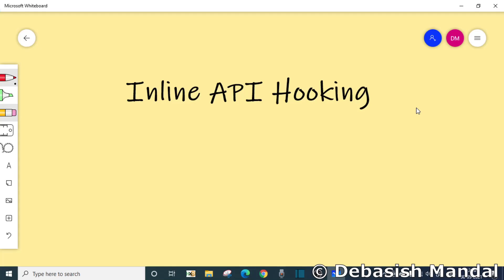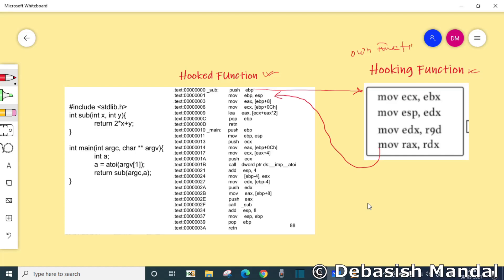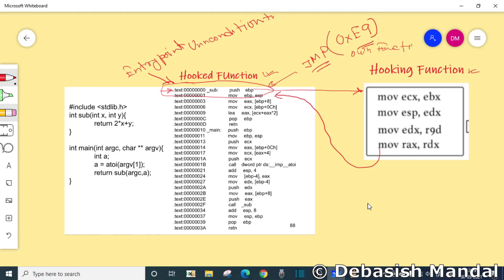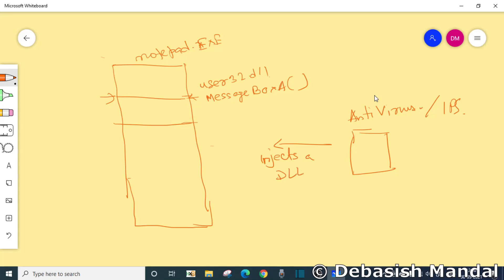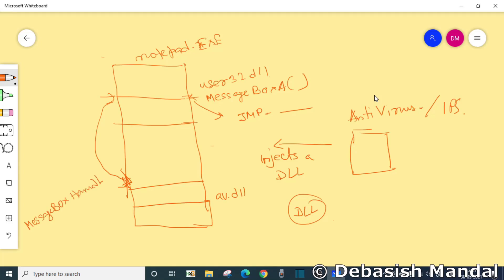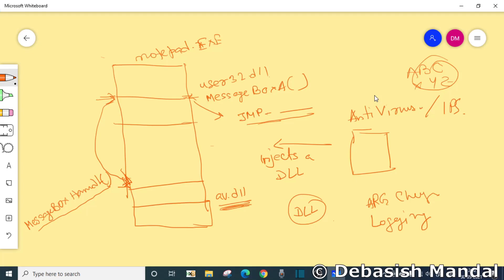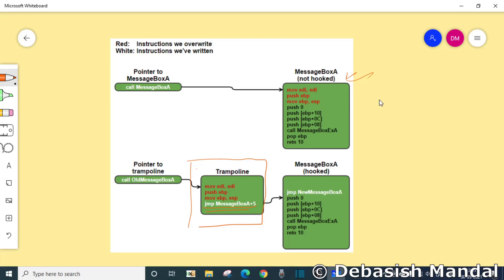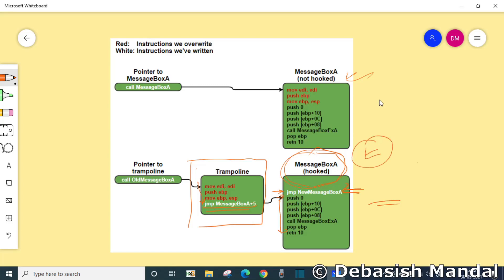What is Inline API Hooking? | Reverse Engineering Interview Questo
In this short video I discussed about Inline Hooking of API used by malware / antivirus softwares. ---